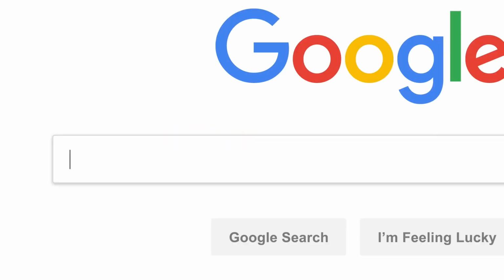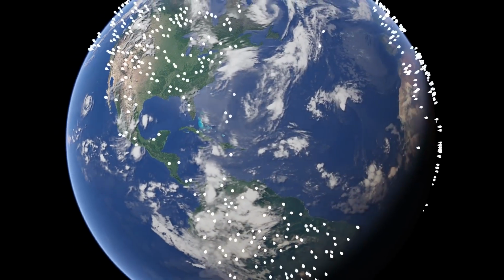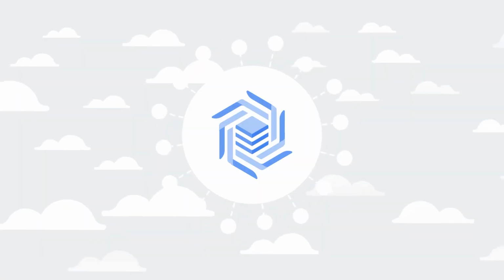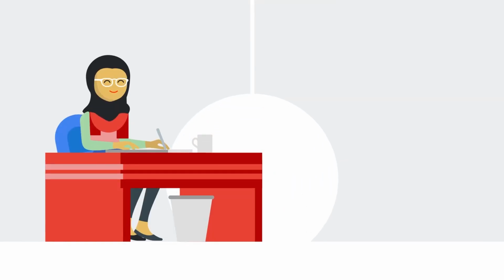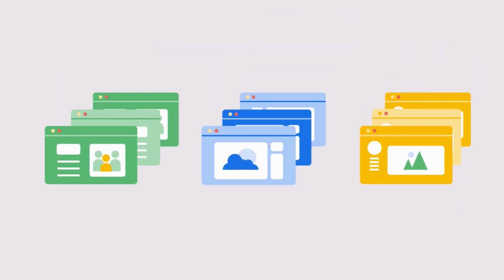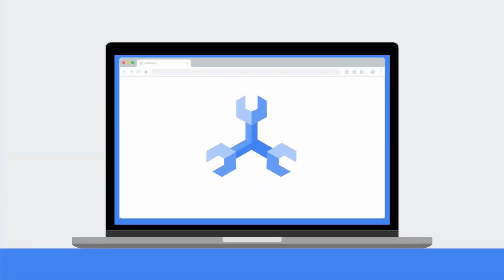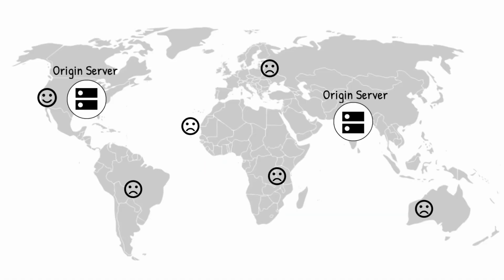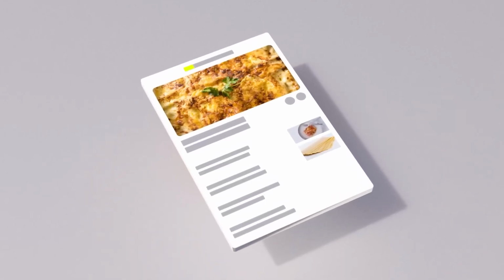How Google Even Exists???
Google processes over 3.5 billion searches a day, delivering results in milliseconds with near-perfect uptime. But how does it manage 25 exabytes of data across the globe without breaking a sweat? In this deep dive, we explore how Google evolved from humble MySQL databases to powerful systems like BigTable, Spanner, Colossus, and TrueTime.

From early limitations to global-scale innovations, you'll learn how Google revolutionized horizontal scaling, ensured global data consistency, and maintained 99.999% uptime—all while pushing for a sustainable future. If you've ever wondered how the internet stays online, this is the behind-the-scenes story you don’t want to miss.